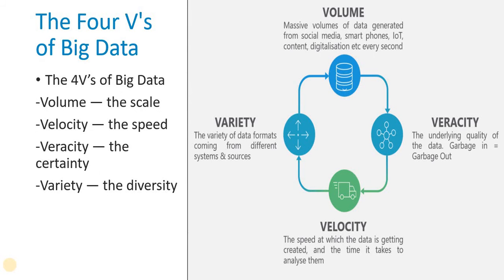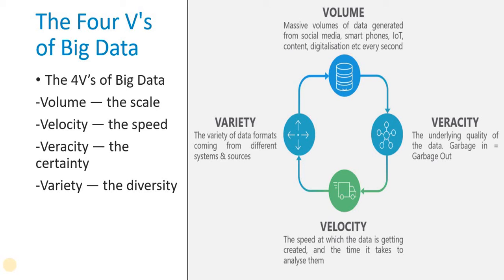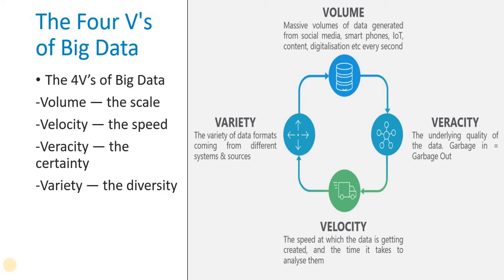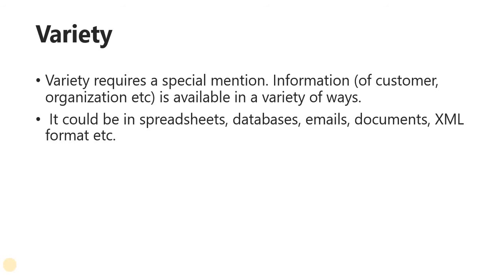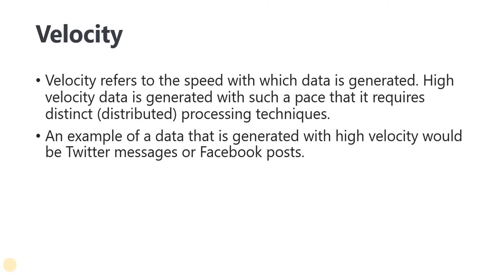Four V's of Big Data